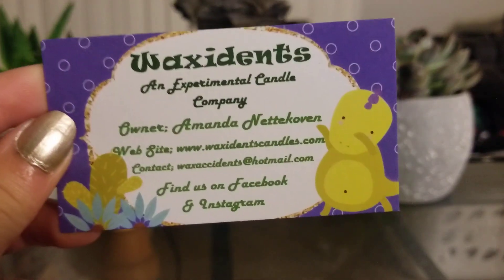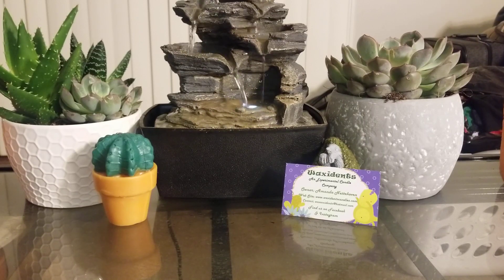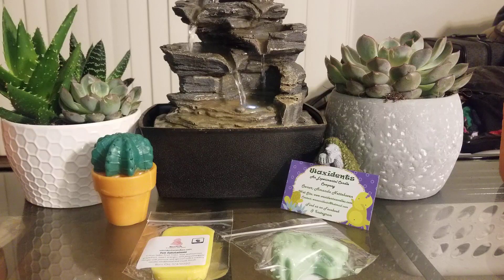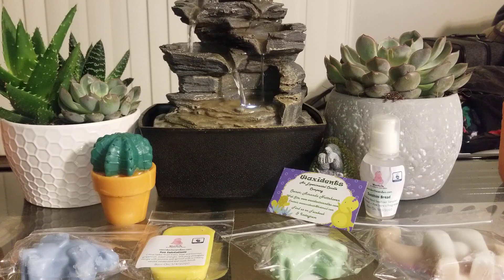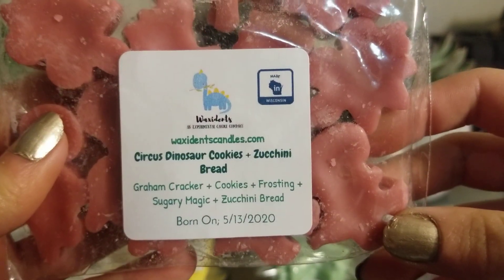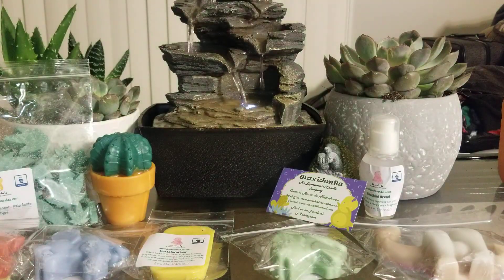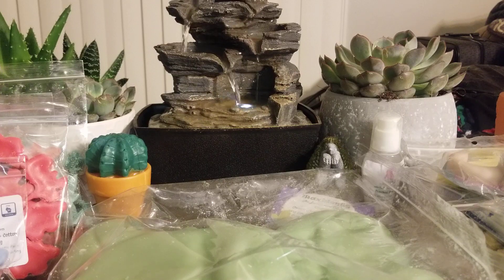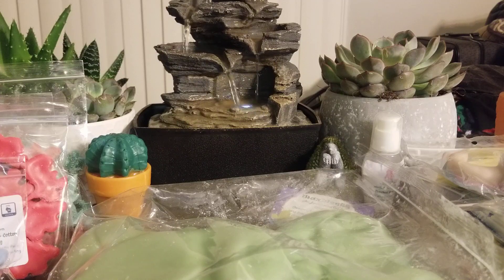1st Waxidents Haul! | First Impressions, So Cute! | May 2020